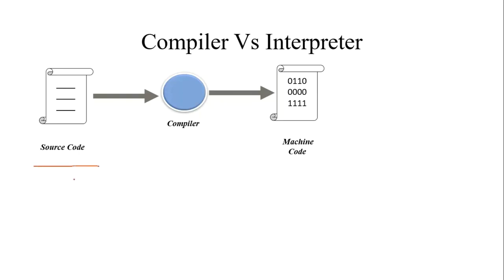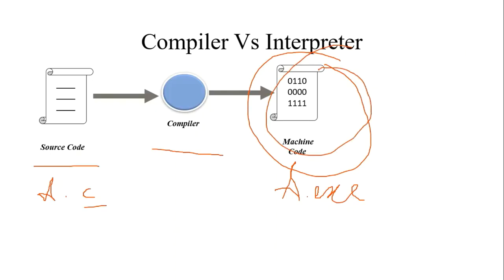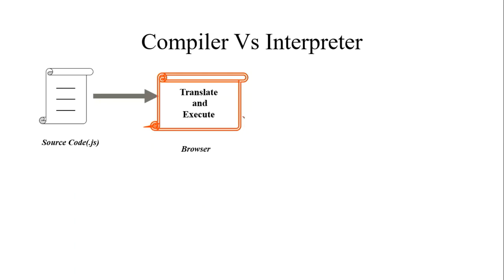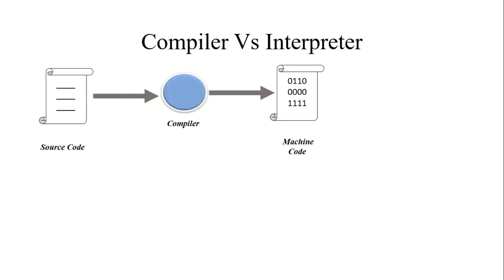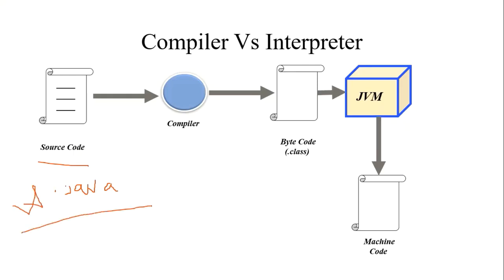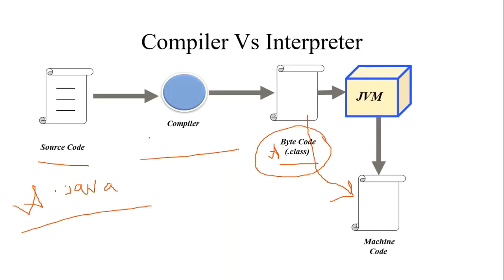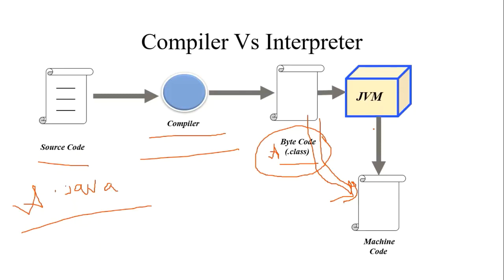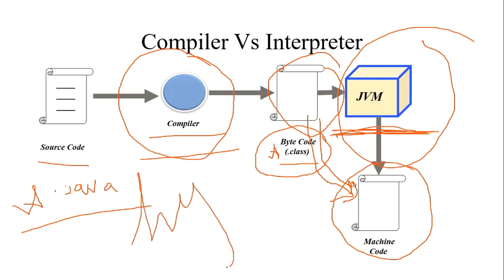Java The Hybrid Programming Language